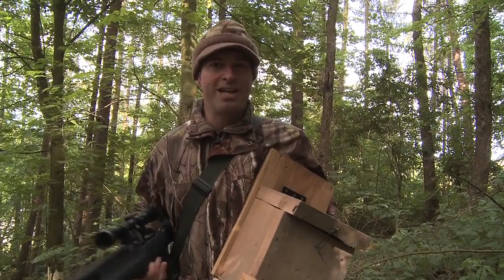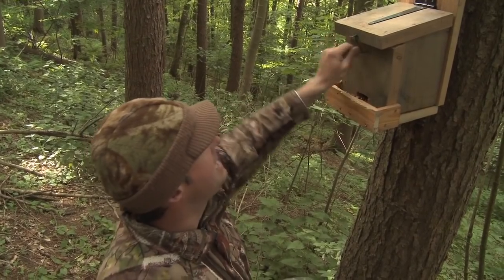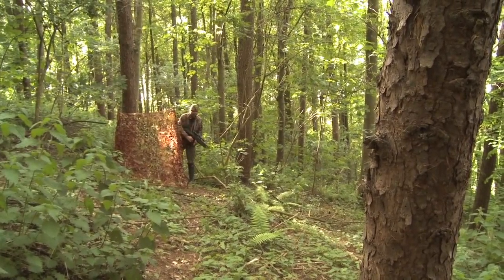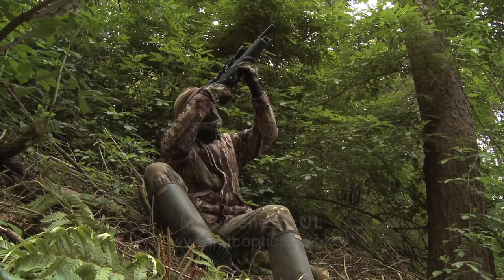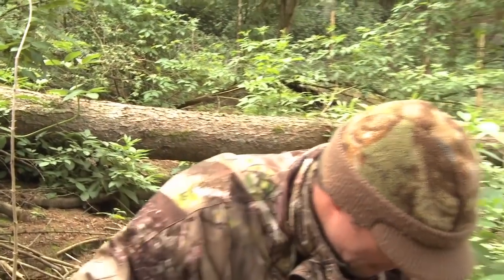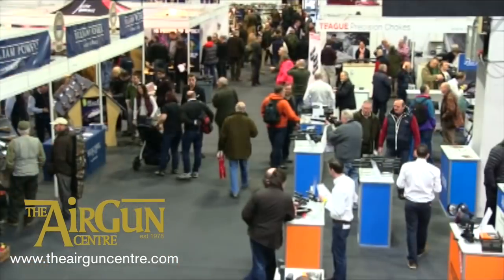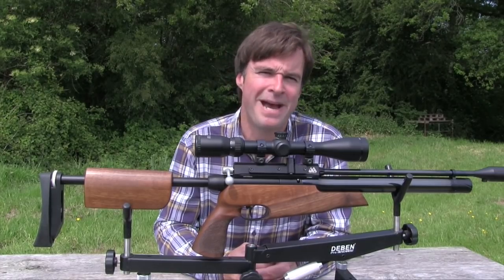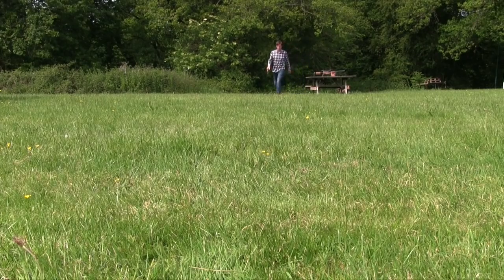The Airgun Show – summertime pest control in the woods, PLUS the Air Arms S410 TDR on test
Woodland hunting in full summer foliage can be tough going, so Mat Manning sets up a feeder to lure squirrels down from the leafy treetops and into the crosshairs. He also turns the FX Verminator MkII to some impromptu corvid control while waiting it out next to the pheasant release pen.
We’ve got the Air Arms S410 TDR on test this week. This neat takedown airgun packs away into a discreet backpack for transportation, and also happens to be very accurate.